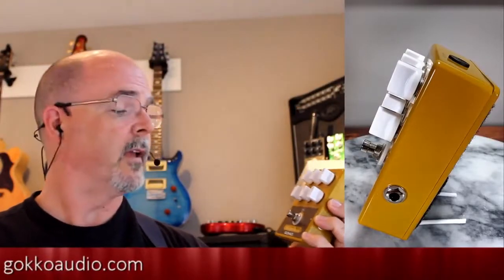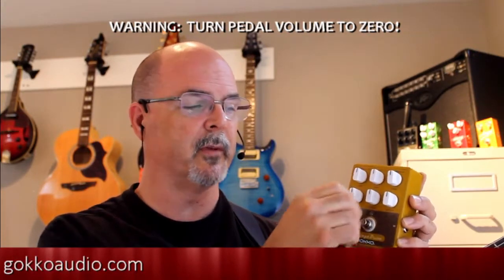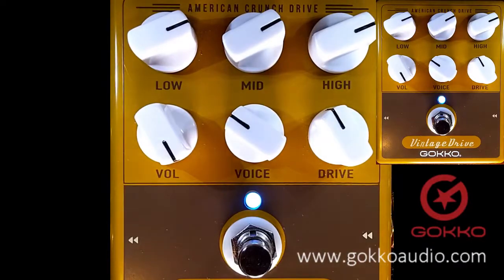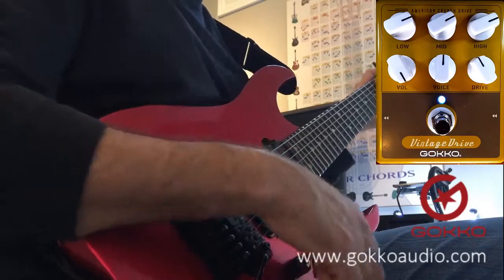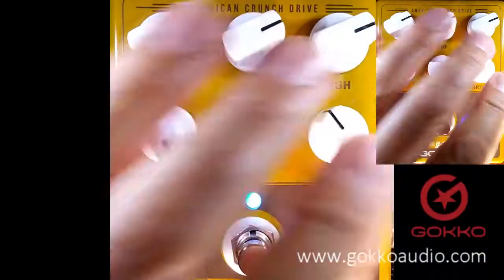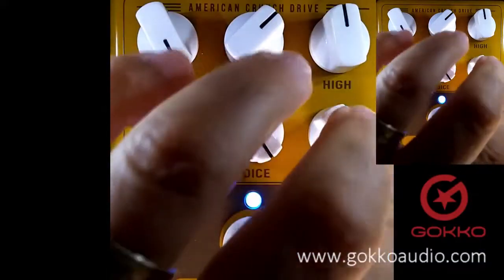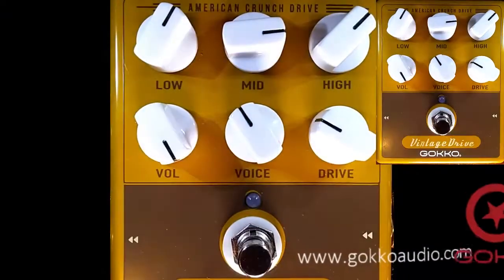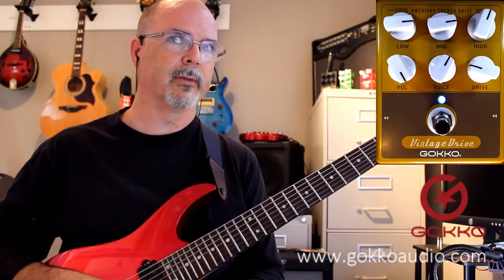Vintage Drive - Preamp Pedal Review - Gokko Audio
VINTAGEBOX Fender tone from small box which is modeled after a Fender 57 Deluxe amp.
Allows you to go from pristine Fender clean, to smooth overdrive and everything in between.

• All Analog
• Models the twang and clarity of a Fender 57 Deluxe
• 6 controls for shaping EQ and overdrive response: Low, Mid, High,
  Level, Voice, and Drive
• Voice control the shapes overdrive character
• Rugged Aluminum alloy casing
• Current consumption:50mA

Amazon @Gokkoaudio